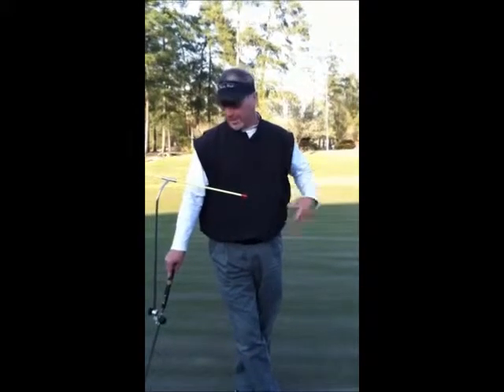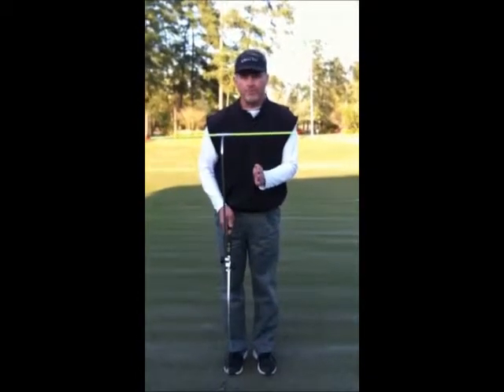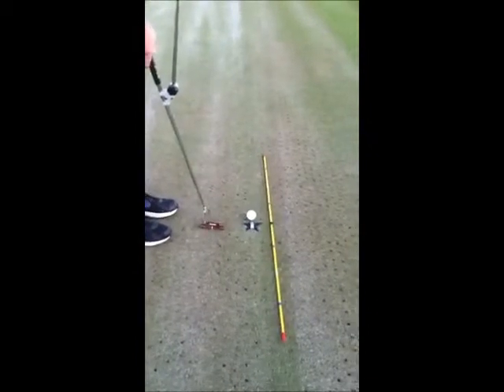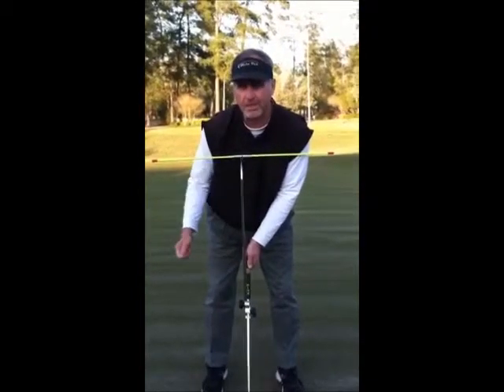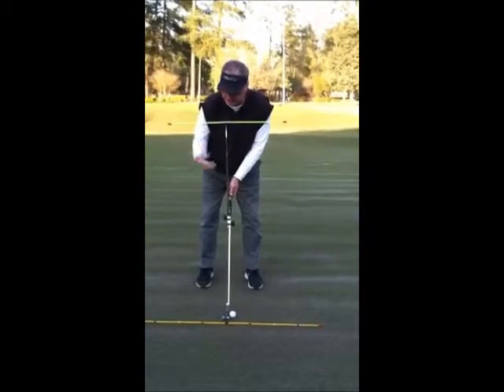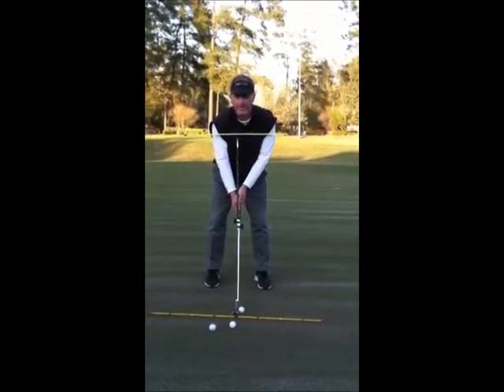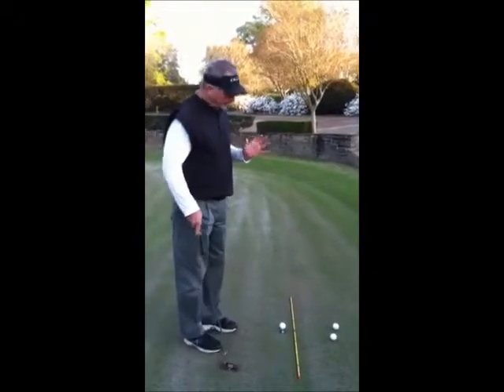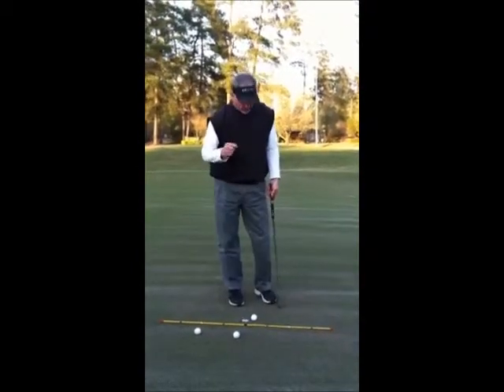T-Bar Instructional Video